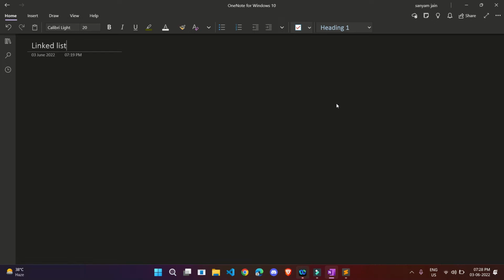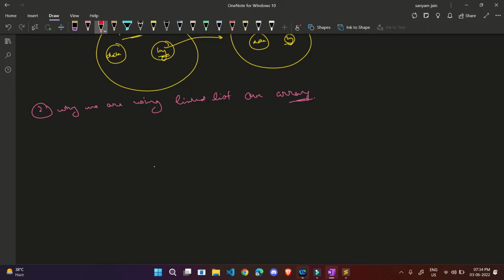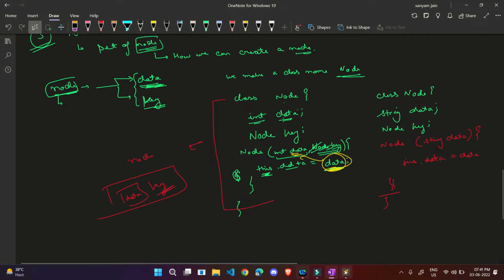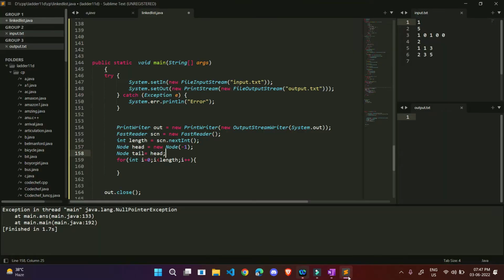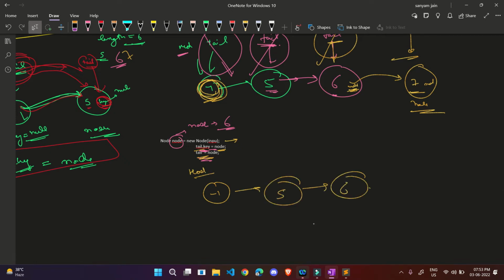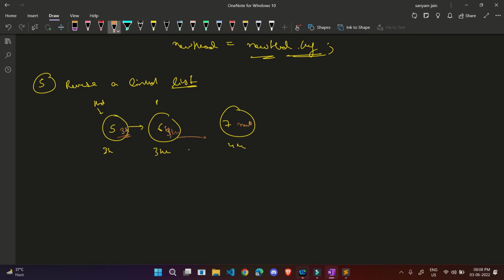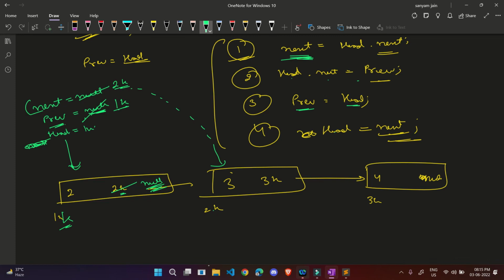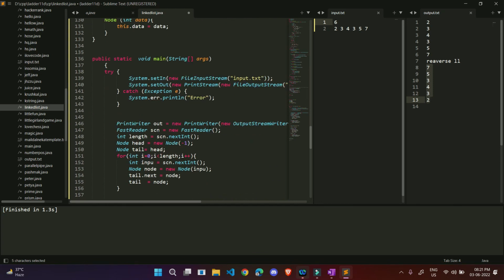Linked List(Basics)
Linked list from basics